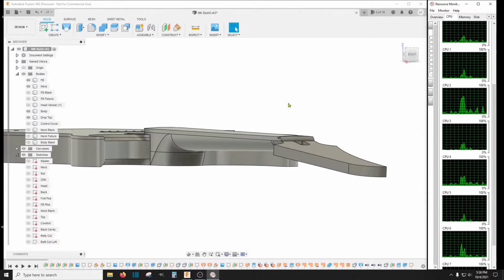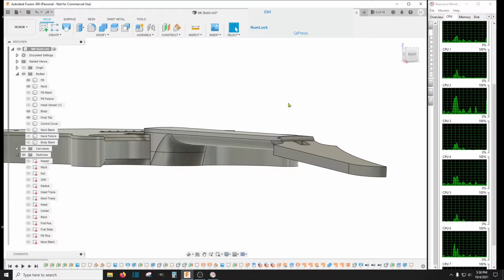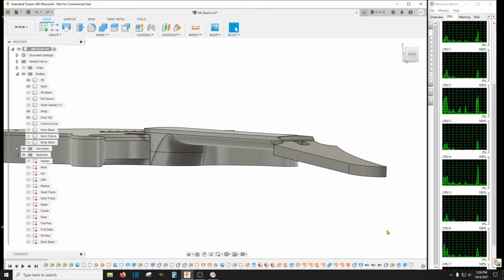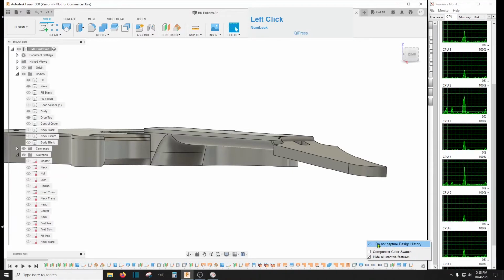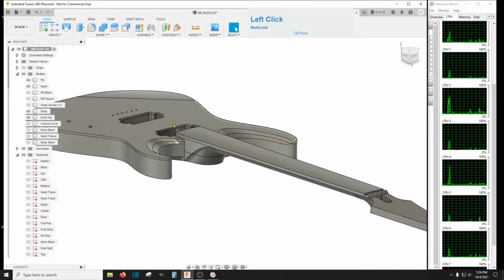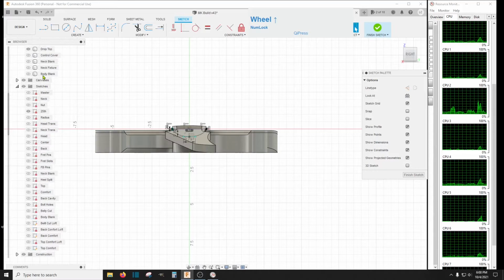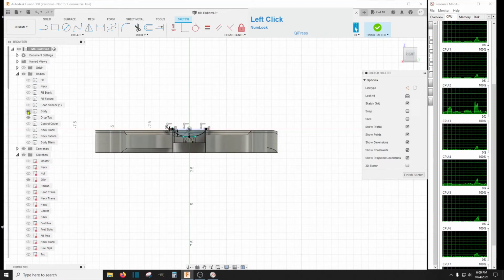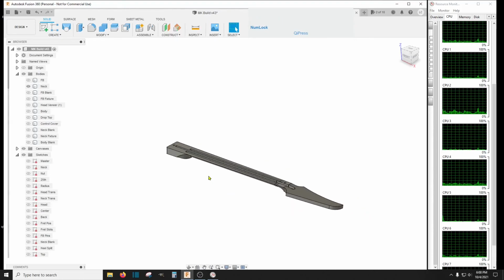Fusion360 CNC Guitar Build, Computer is too Slow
Fusion360 Tutorial CNC Guitar Build, Computer is too Slow